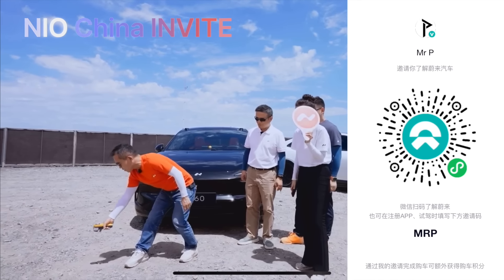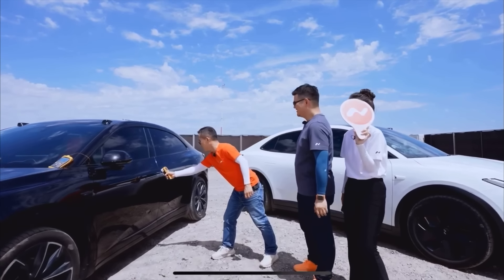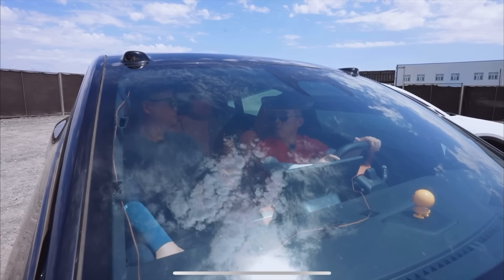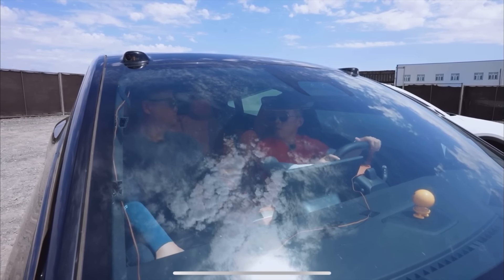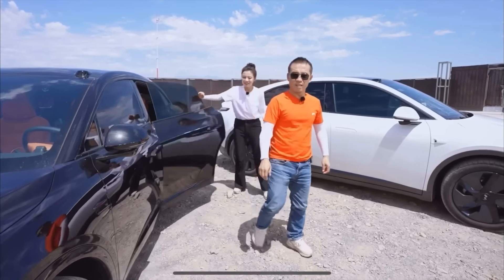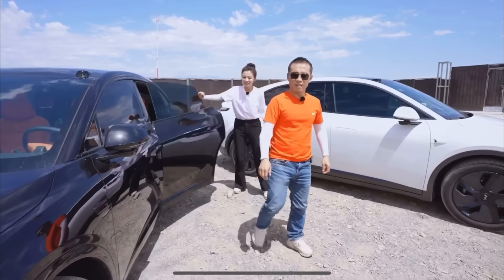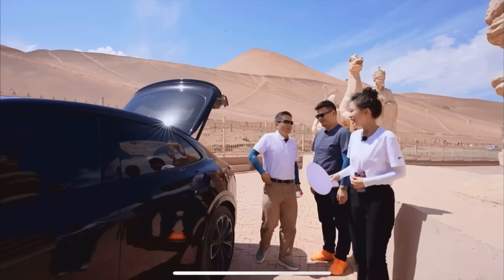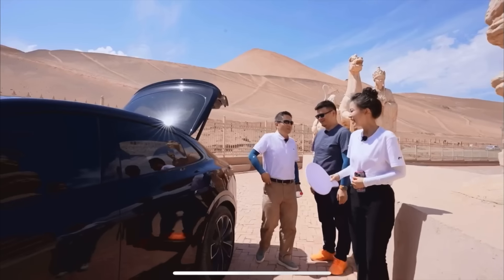NIO STOCK $650🚀 ONVO CEO "One More THING" ⭐️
NIO Stock Update From China! Important NIO Stock News! And NIO Deliveries!

🇨🇦Canada: 50% CASH BACK!